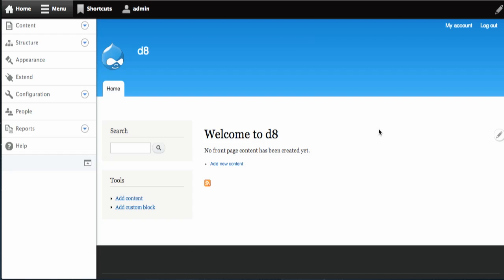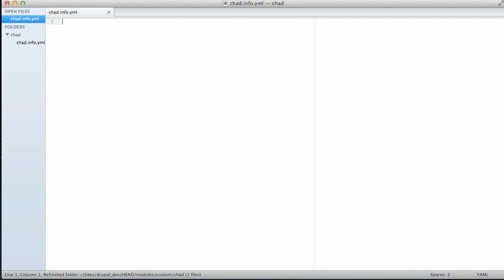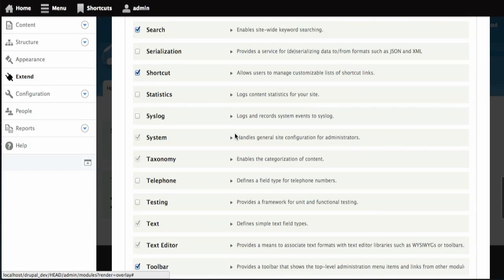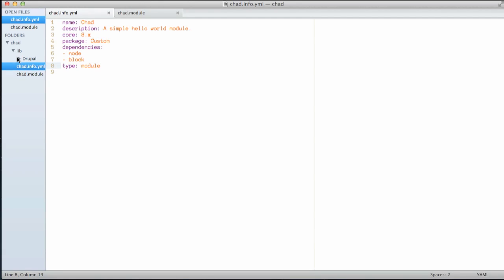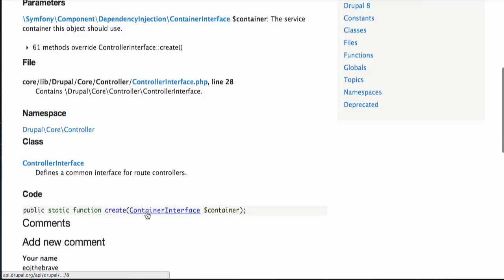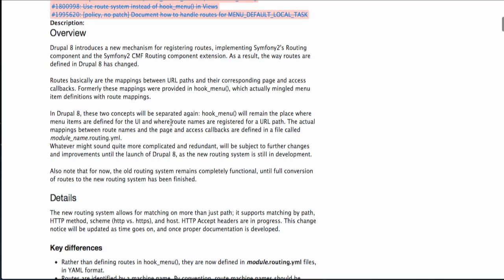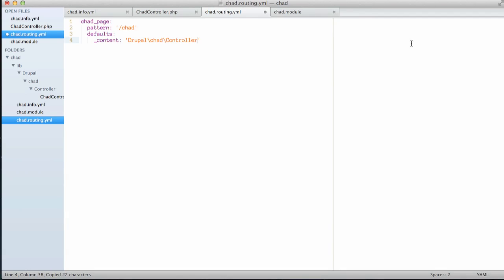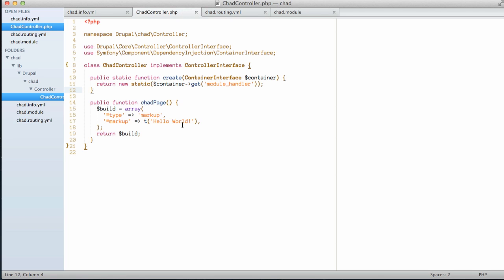Creating Your First Simple Drupal 8 Module (Dev version July 2013)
In this installment in our learning about Drupal 8 blog series Joe creates a basic "Hello World" module in Drupal 8, and discovers what's changed since Drupal 7. Quite a few things have changed, as it turns out.